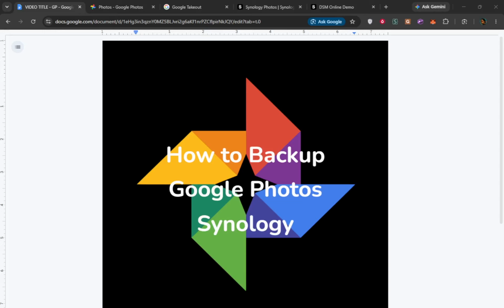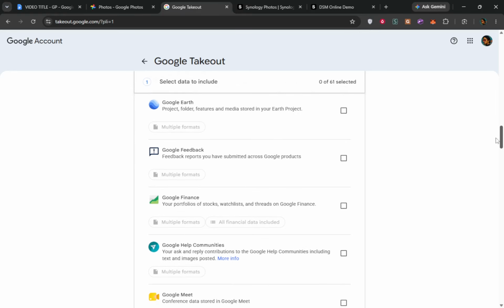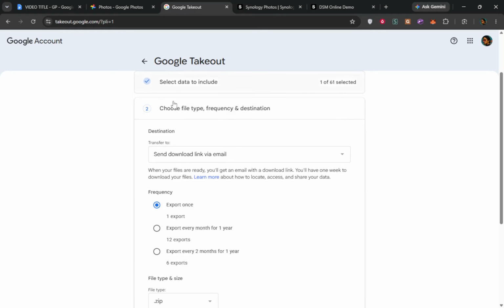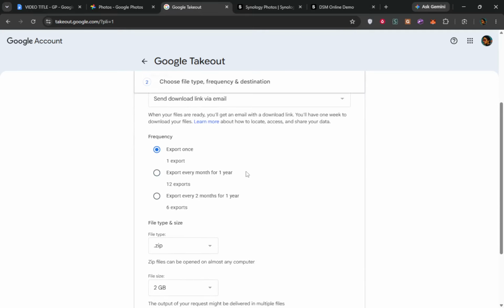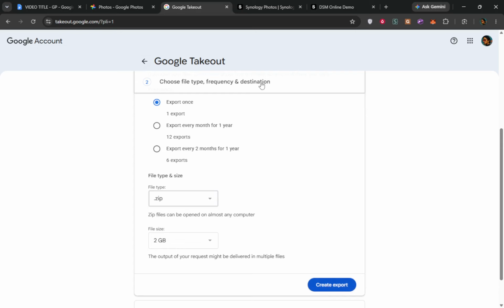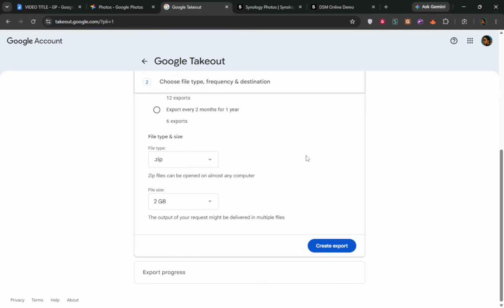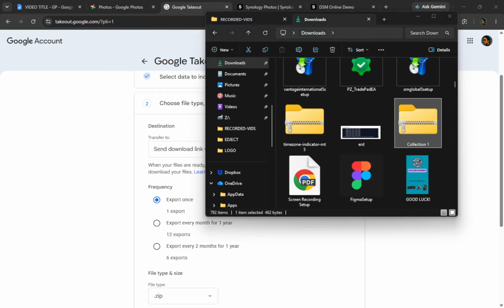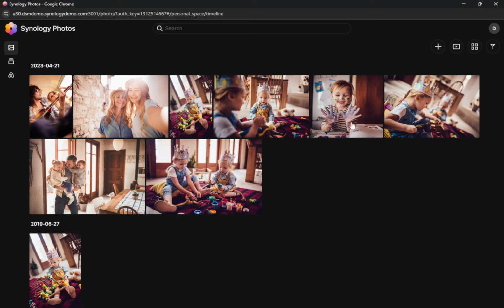How to Backup Google Photos Synology [2026 Full Guide]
How to Backup Google Photos Synology

Are you looking to back up your Google Photos to Synology NAS for extra security? In today's video, we guide you step-by-step on how to effectively transfer your beloved memories! We start by utilizing Google Takeout, an essential tool for exporting your data seamlessly. Once we select Google Photos, you'll customize your export settings, ensuring a smooth download of your photo library. After extracting the files, we cover the best methods to upload them to Synology, including File Station and Synology Drive Client. Plus, we emphasize the importance of preserving metadata for better organization! Remember, although this method requires manual backing up for new photos, following these simple steps will safeguard your Google Photos for years to come. Tune in and learn how to keep your memories safe with Synology!

Google Photos backup, Synology NAS, Google Takeout, photo transfer, export photos, download photos, file station, photo management, metadata preservation, cloud storage, backup tutorial, Synology Photos, data safety, photo organization, NAS setup